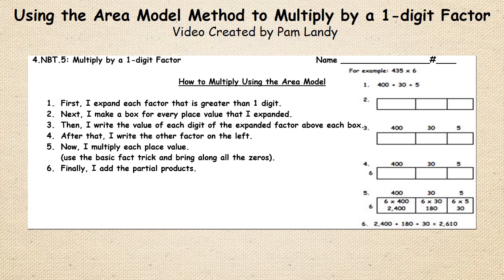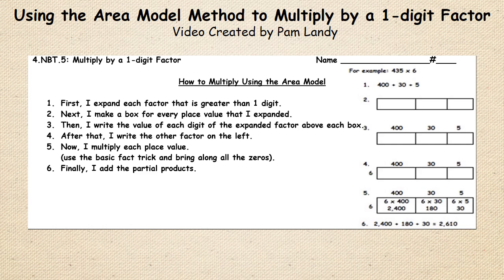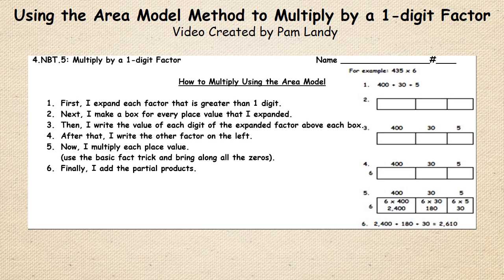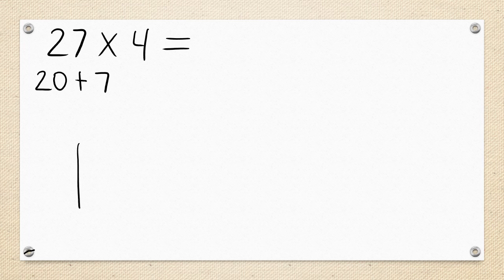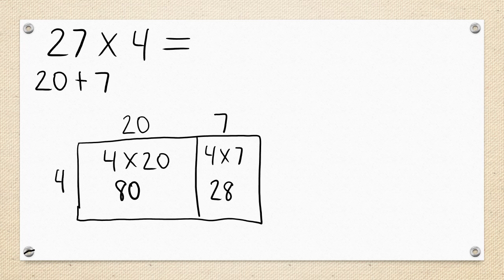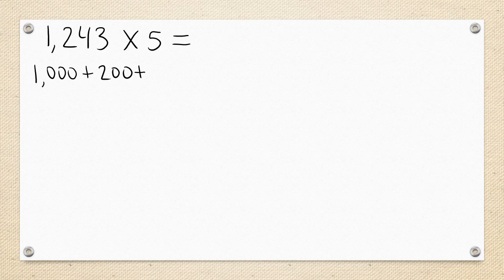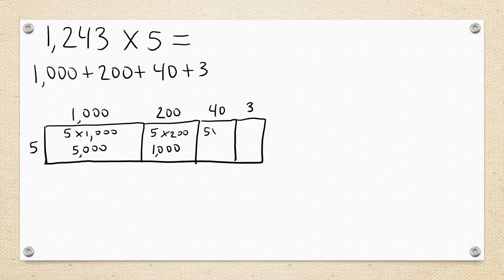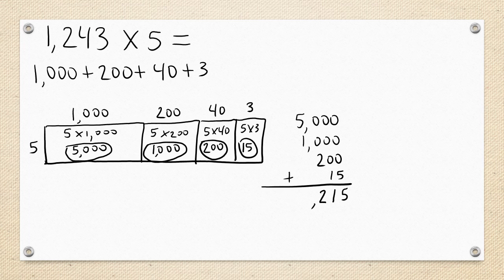Area Model Multiplication by a 1-digit Factor